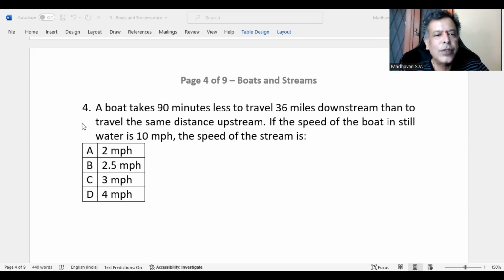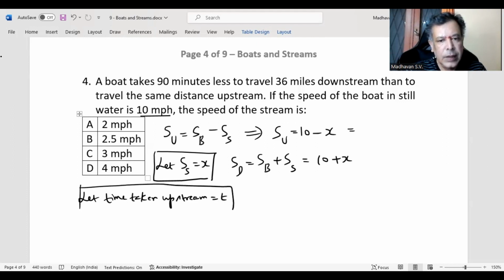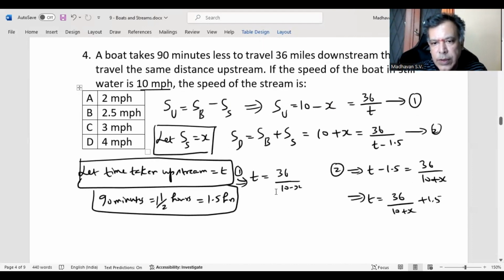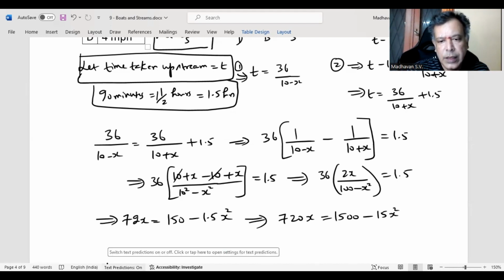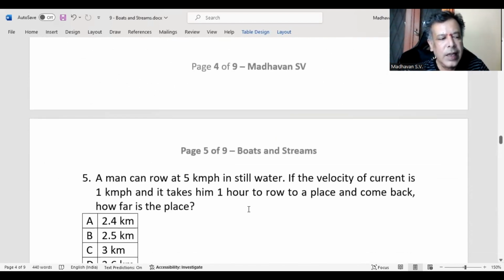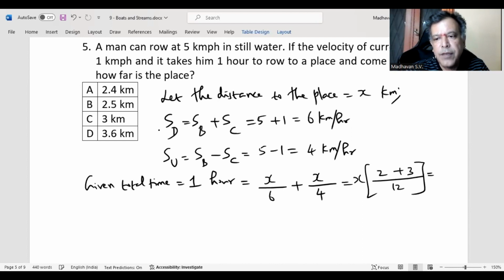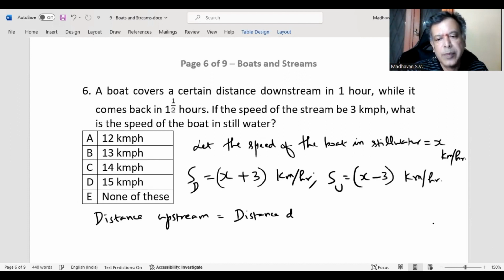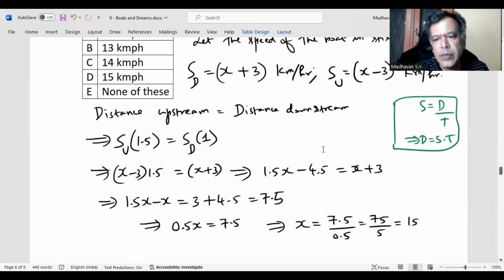Mastering Boat and Stream Problems: Speed, Distance, and Time – Part 2 – MadhavanSV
"Unlock the secrets of boat and stream problems with this comprehensive video tutorial. Dive into solving various scenarios, including determining time taken for downstream travel, calculating speed of the stream, and finding the boat's speed in still water. Whether you're preparing for exams or just want to sharpen your math skills, this video has got you covered. Watch now and sail through boat and stream problems with confidence!"
The following problems are solved in this video:
A boat takes 90 minutes less to travel 36 miles downstream than to travel the same distance upstream. If the speed of the boat in still water is 10 mph, the speed of the stream is:
A man can row at 5 kmph in still water. If the velocity of current is 1 kmph and it takes him 1 hour to row to a place and come back, how far is the place?
A boat covers a certain distance downstream in 1 hour, while it comes back in 1  hours. If the speed of the stream be 3 kmph, what is the speed of the boat in still water?